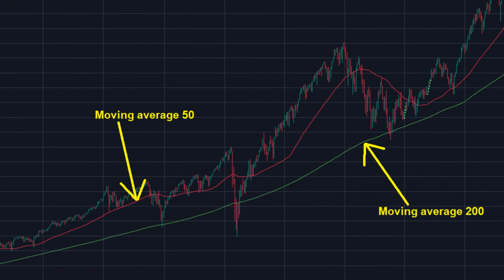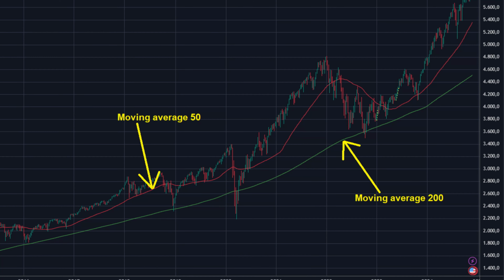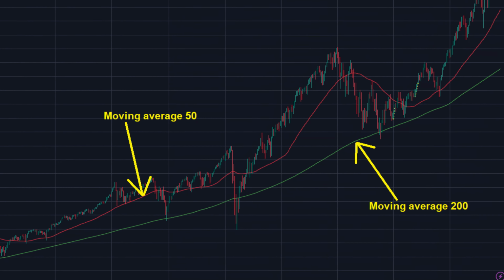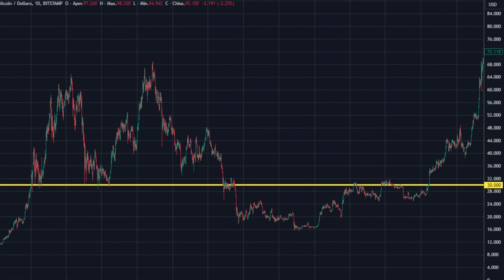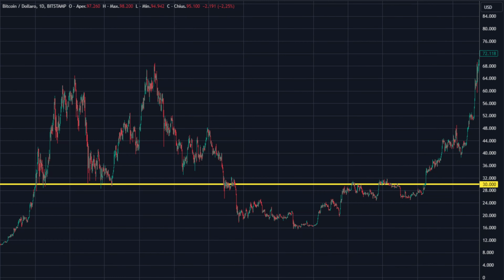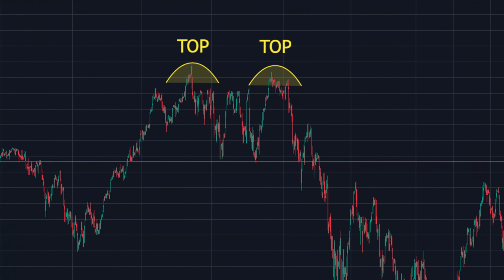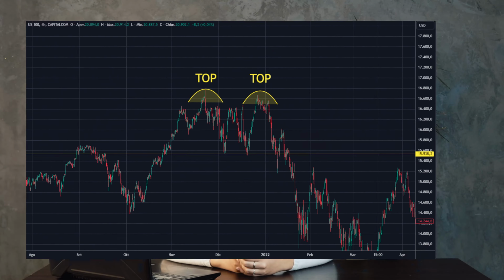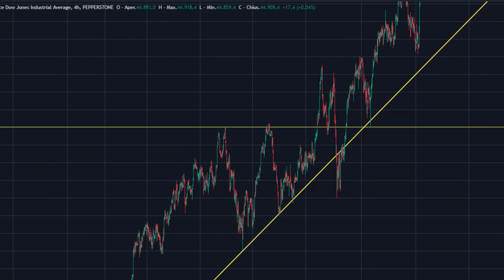How to Read Stock Market Charts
Unlock the secrets of the stock market! This comprehensive guide simplifies complex concepts, from understanding stocks and indices to mastering risk management and diversification. Learn how to navigate the market with confidence, avoid common pitfalls, and harness opportunities for long-term growth. Start your financial journey today and invest in your future! -

Hi, I'm Anna, the top woman trader in the world. With over 7 years of experience in financial markets, I conquered my economic freedom by generating over 1 million dollar through innovative trading strategies. My story is not one of luck, but of dedication, constant study, and resilience that allowed me to transform every challenge into a growth opportunity. When I started, I was exactly like many of you: a dream in the drawer, lots of passion, and very little concrete knowledge. I devoured books, followed mentors, analyzed thousands of charts, made mistakes that cost me money, but most importantly taught me valuable lessons. Every loss was an investment in my professional training. My mission is clear and ambitious: transform beginner traders into successful professionals. I don't just want to teach technical notions, but completely dismantle the myths of traditional trading. I want to demolish the idea that you need a magic wand or superhuman intelligence to make money in financial markets. I founded an exclusive academy that is not just an online course, but a true professional metamorphosis journey. I guide aspiring traders step by step from zero to financial success, sharing not only strategies but a winning mindset. I talk about discipline, risk management, emotional control - the aspects that make the real difference between an occasional trader and a professional. My promise is not simply "teaching", but true empowerment. Every student who passes through my academy not only learns but is trained to generate real profits and build their own economic independence. We are not here to dream, we are here to transform those dreams into concrete results. My method is unique: I combine rigorous technical analysis, psychological understanding of trading, and a methodology I've refined through years of field experience. You won't find abstract theories, but strategies tested and validated by results. I've developed trading systems that work in different market contexts, teaching my students not just WHAT to do, but HOW to do it. Through my academy, I have already helped hundreds of traders overcome their limits, manage their emotions, and transform trading from a risky activity into a profitable profession. We don't promise overnight gains, but a solid and sustainable professional growth path. If you are tired of wasting time and money, if you really want to learn professional trading, you are in the right place. Financial freedom is not a mirage; it's a destination reached through knowledge, discipline, and the right strategies. And I'm here to guide you through every single step of this journey. Welcome to the world of professional trading. Welcome to Anna Trading Academy.